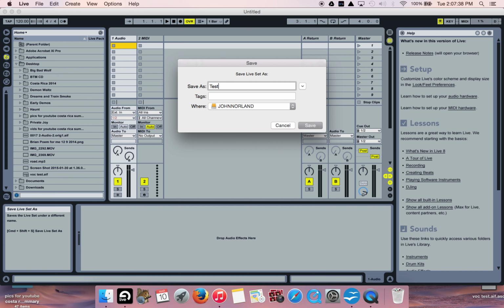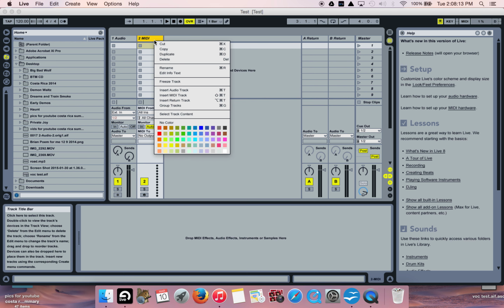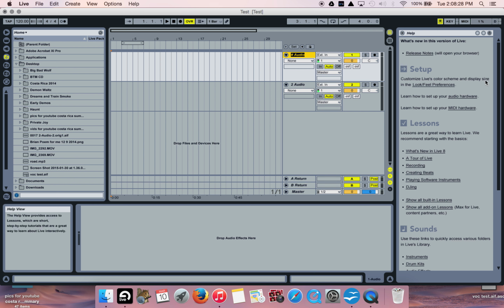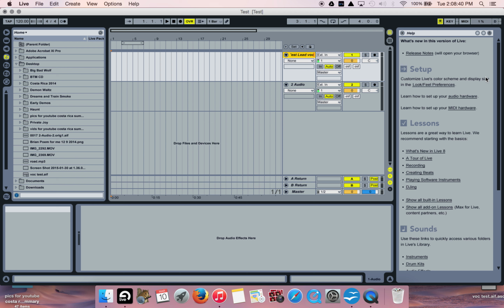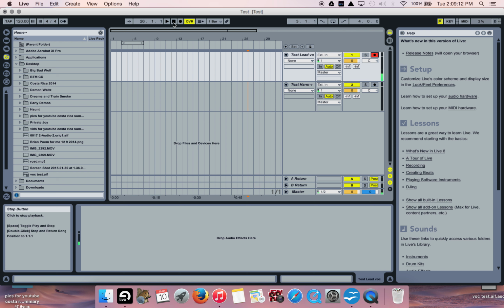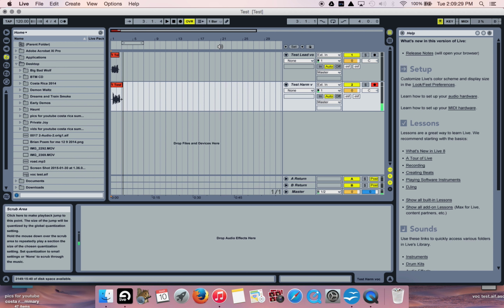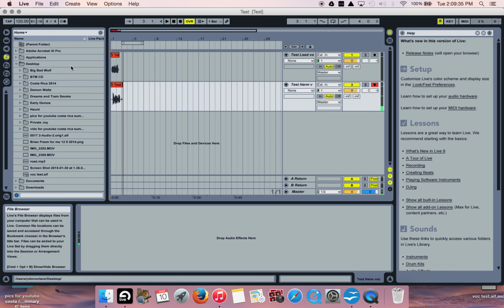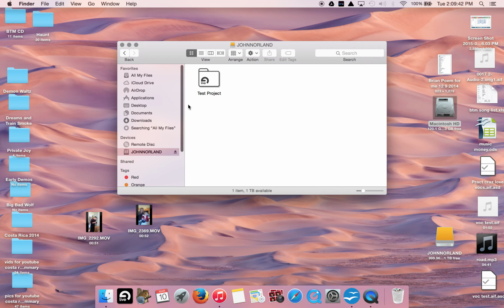Ableton Live 8 File Management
Very very basic instructions on how to save Ableton Live files so that you can find and manage them later.

Computer nerd to musician translation key (How to speak Abletonease):
live set = song
project = album or set of songs